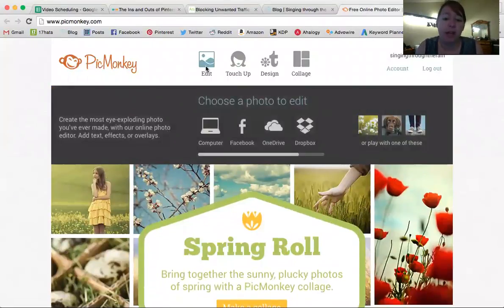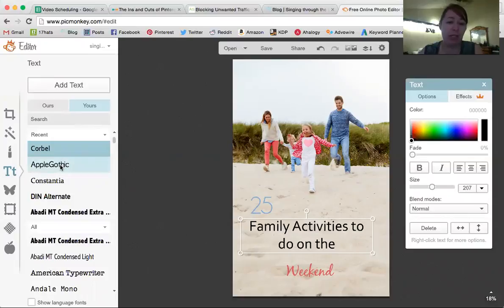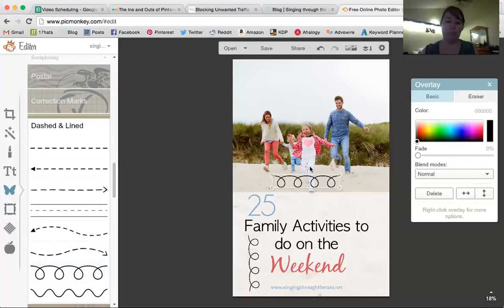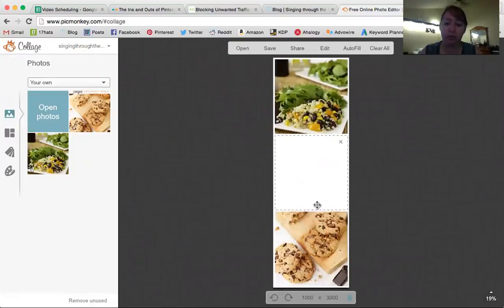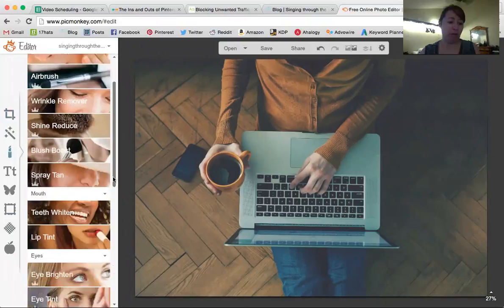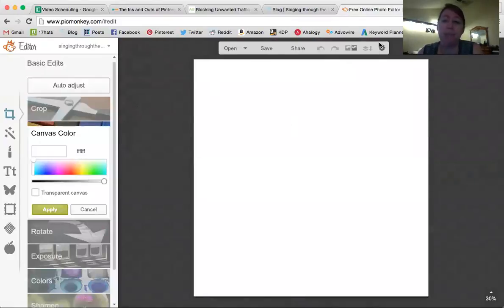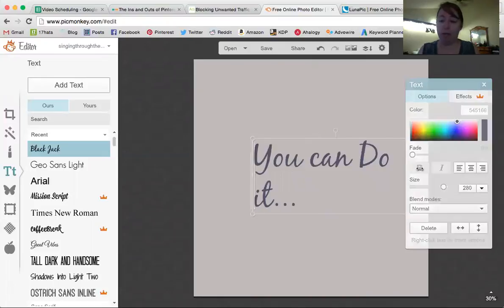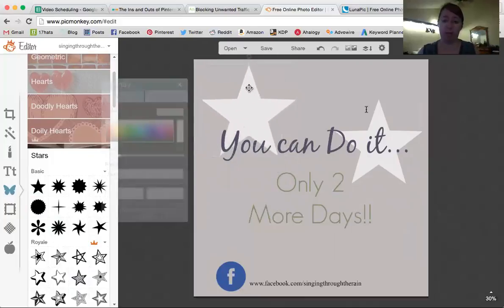How to Make Professional Blog Images With PicMonkey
I am told all the time by bloggers that they don't know how to make professional images for their blog. It's really very simple and easy with PicMonkey and there's a lot you can do on there that most don't even know!